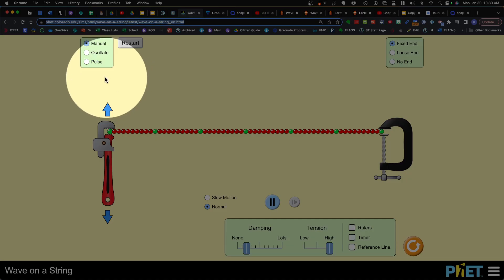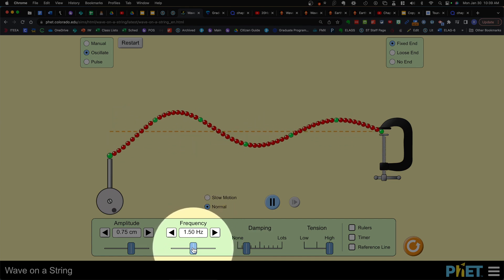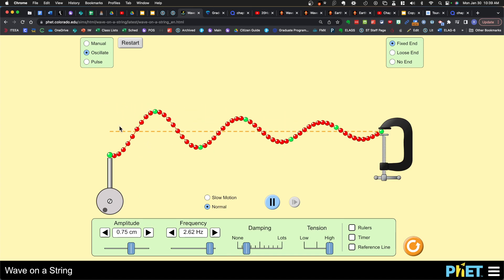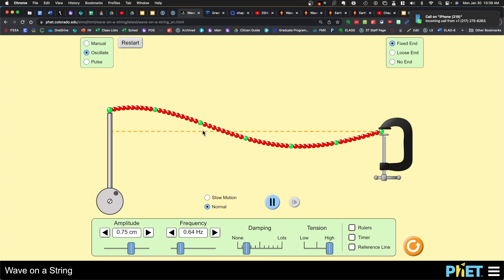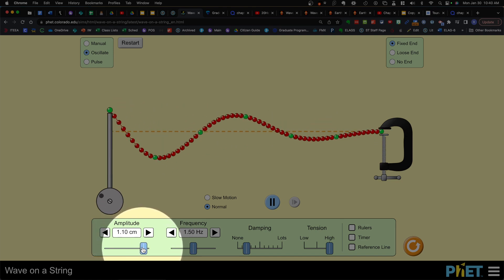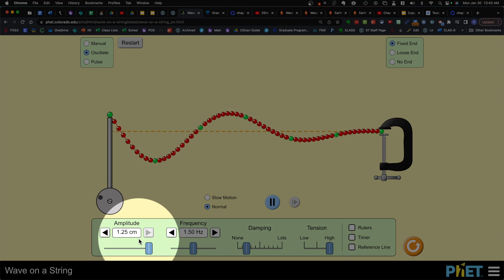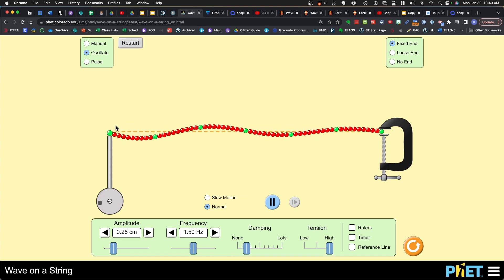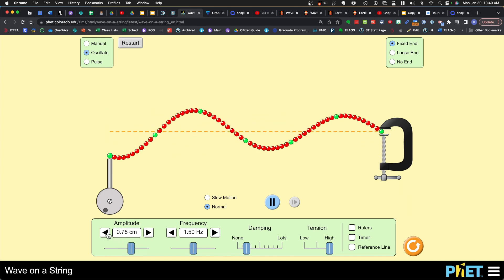frequency and amplitude